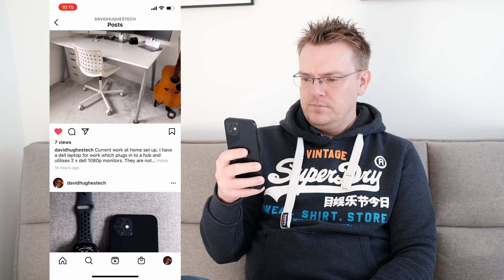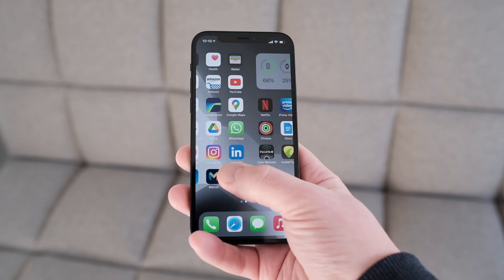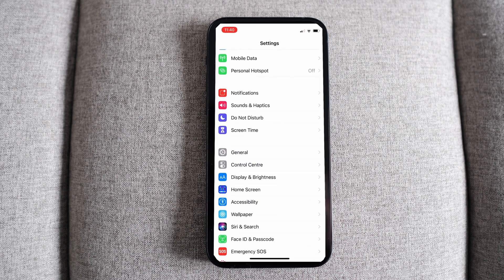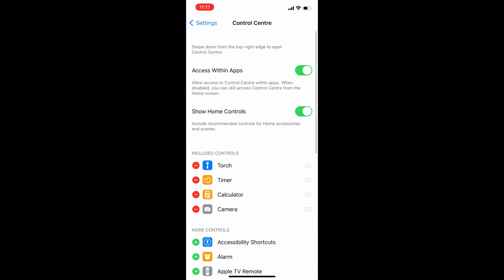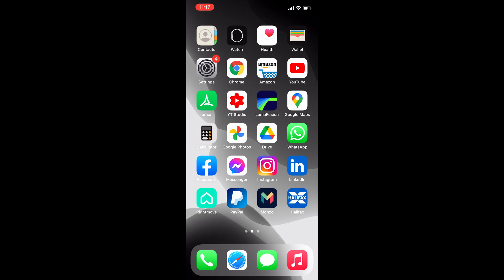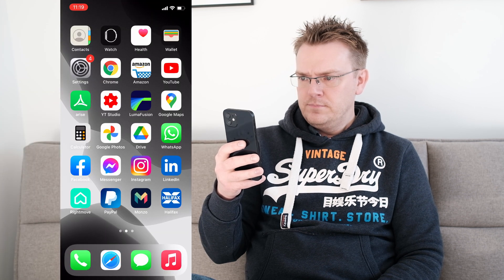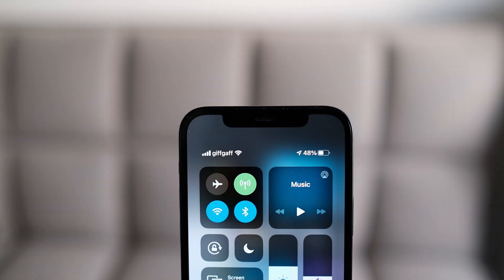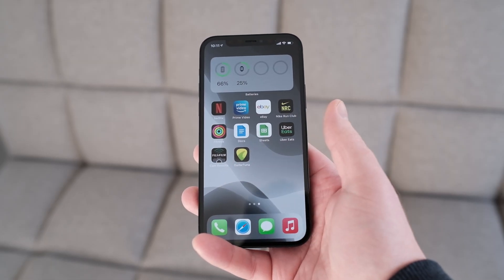How to SCREEN RECORD on iPhone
In this video I show you how to screen record iPhone 12.  This works on iPhone 14 pro as well.

So i’ve been asked quite a few times how I record the screen on my iPhone 12 so I thought i’d make a quick video about it just in case anyone else might be interested.  Luckily it’s super easy to do on the iPhone as you’ll see in a second.  Recording your screen is really useful if you want to show someone in better detail what is happening on the screen, rather than trying to capture it on camera.  It also means that the users fingers are not obscuring the screen.  It’s also great if you are making some sort of gaming video for youtube where you want to show the screen in lots of detail as well as seeing the player as you can see here.  It’s also really useful if you’re making an instruction video where you want to show the screen clearly such as the back tap instruction video I made.  You can pretty much record anything you can think of in portrait or landscape mode.  This method is not limited to the iPhone either, it can also be done on iPad’s as well. It's a great ios screen recording method.

So, all you need to do is to go into settings, select control centre scroll down to more controls and you will see Screen Recording.  Press the green plus icon and scroll back up.  You will notice that screen recording is now listed under included controls.  Now this has been set up, you won’t have to do this step again. Now just go back to your home screen, and pull down from the top right corner to access your control centre menu.  At the bottom you will see the record screen icon which is these 2 circles under the torch.  Simply press this and screen recording counts down from 3.  Return to your home screen and you will see the time in the top left corner is now red.  This means that you are now in record mode. So now you can just play a game, open an app or do whatever you want and let the phone record it all.  When you are finished, pull down the right hand corner again to access control centre and press the red record button which stops the recording.  When iphone or ipad has finished processing the recording you wll get a message that the video has been saved to the photos app.

The file is then available for you to view or share in the same way any other video of photo that uses the photos app.  I would normally send this file to my iMac where I would then edit it and use it to make a video.

Hopefully you found this video useful and if you have any further queries just ask below and i’ll try my best to help out.